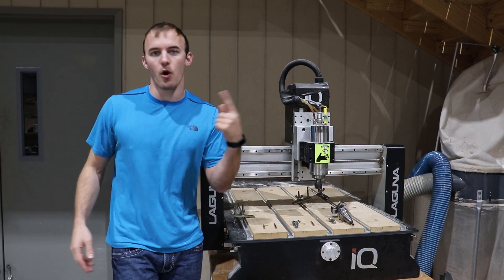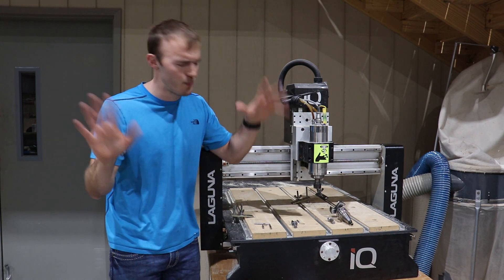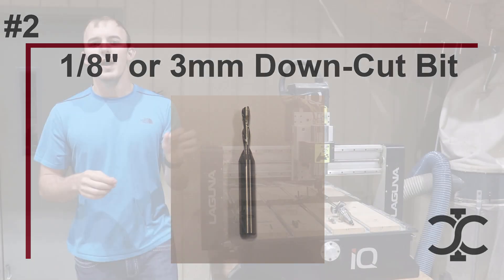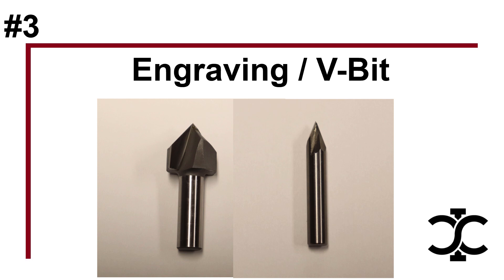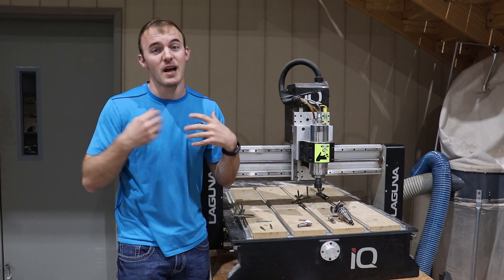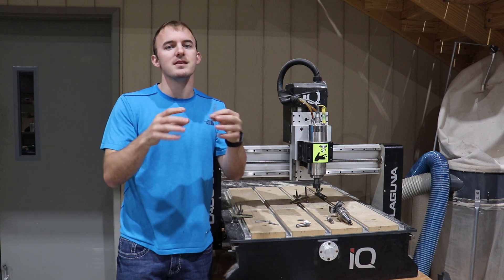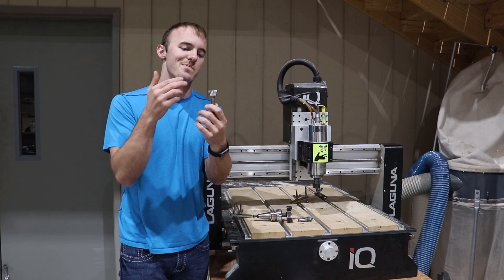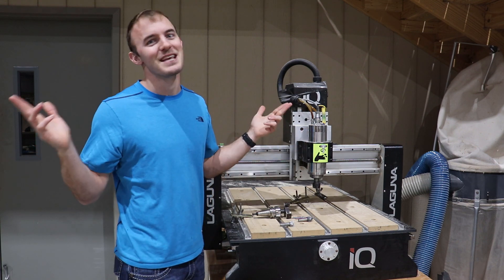CNC Bits Every Beginner Needs | Top 5 Bits for CNC Beginners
Every beginner needs to start with these 5 CNC bits. Knowing which bits to buy and start with are crucial to your early success. Ryan goes over the 5 bits that he thinks every beginner needs when first starting out and why.

#1   1/4'' Upcut Endmill - 1:00

#2   1/8'' Downcut Endmill - 2:57

#3   V-Bit / Engraving Bit - 4:29

#4   1/4'' Ballnose - 6:29
Amazon US

#5   Flycut / Surfacing Bit - 8:06
Amazon US